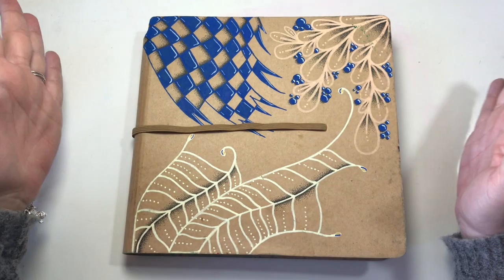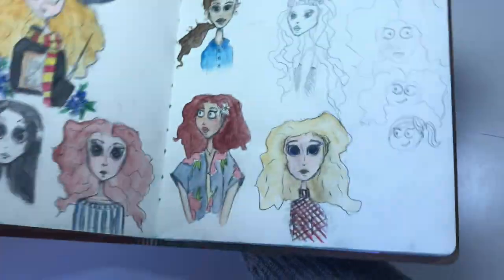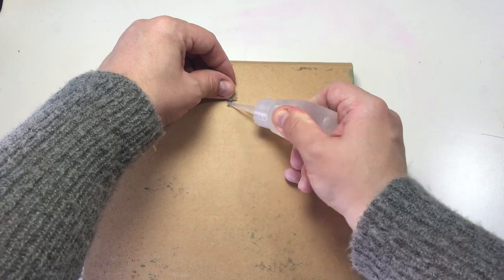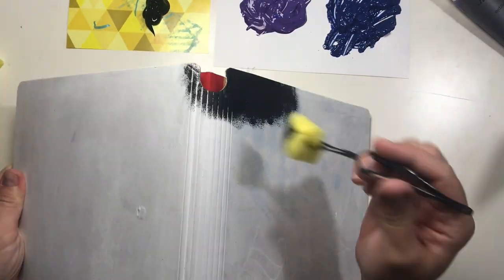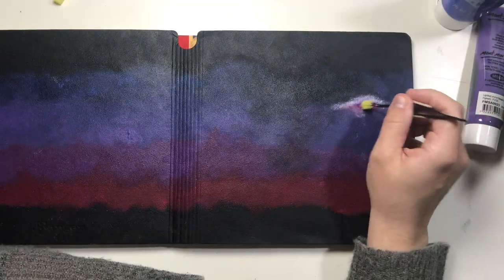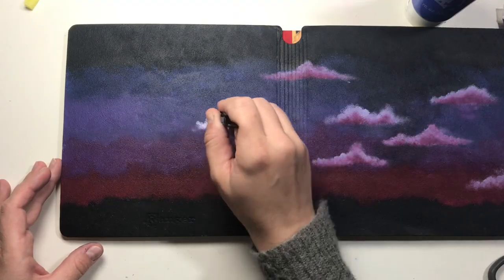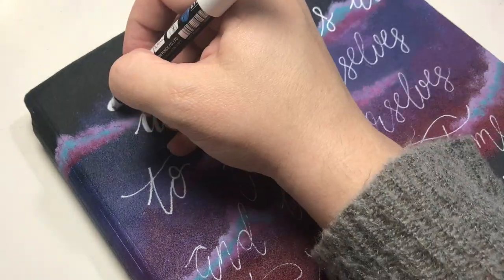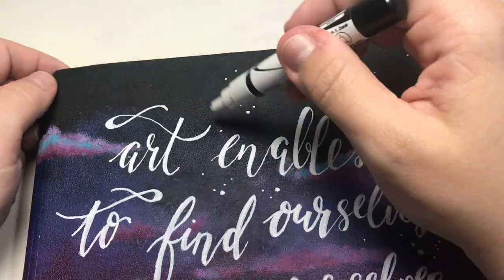SKETCHBOOK COVER PAINTING with ACRYLICS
Hi Everyone, thank you for stopping by! I hope you enjoyed this video. I had a lot of fun creating a new cover for my sketchbook. Which sketchbook do you recommend?